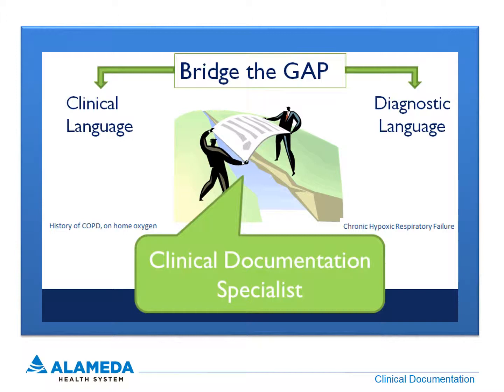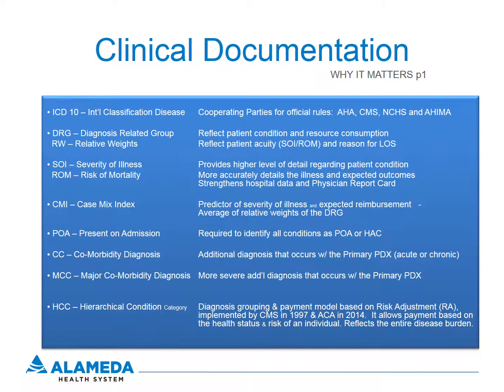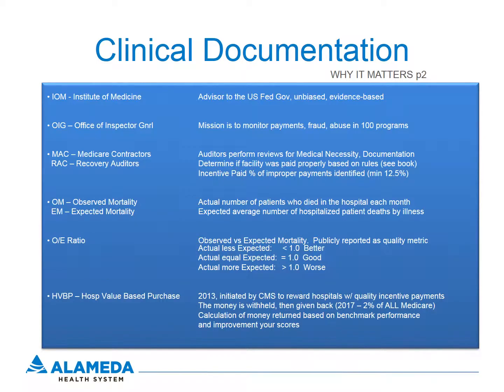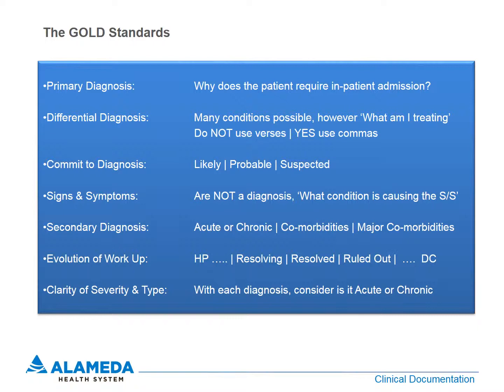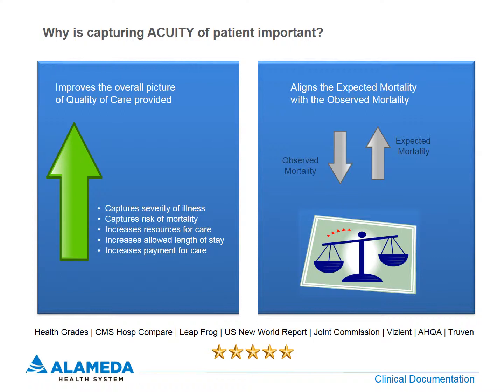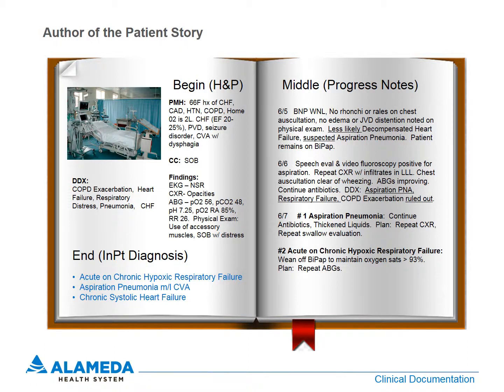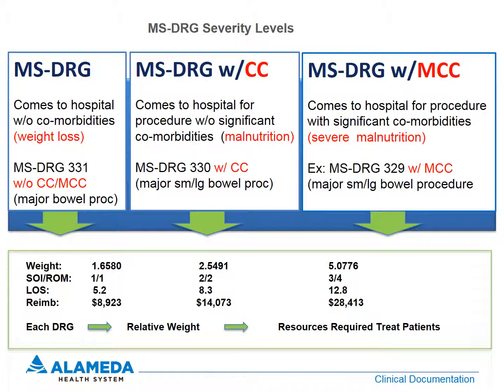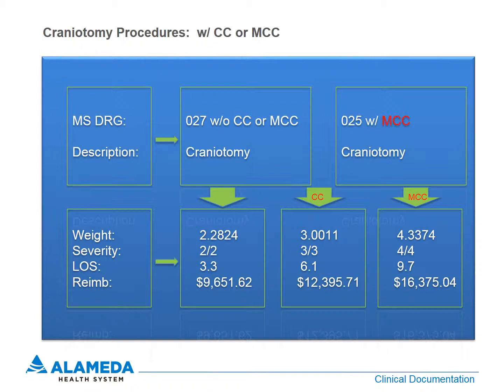CDI Presentation New Residents NARRATED